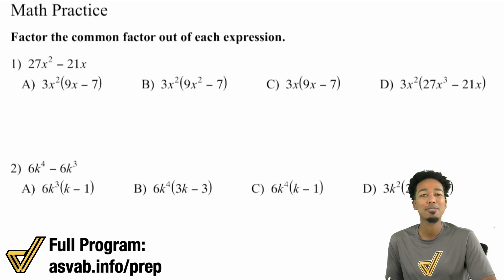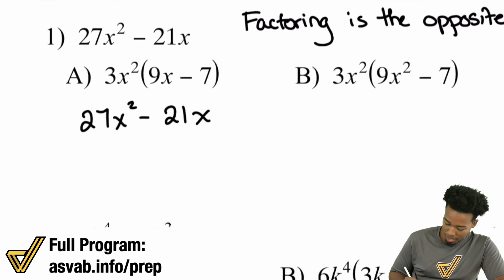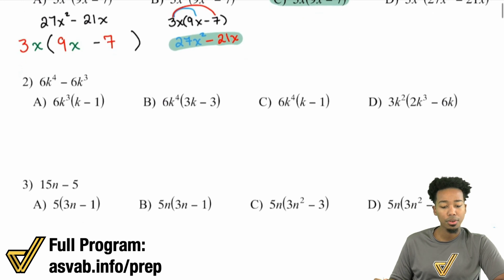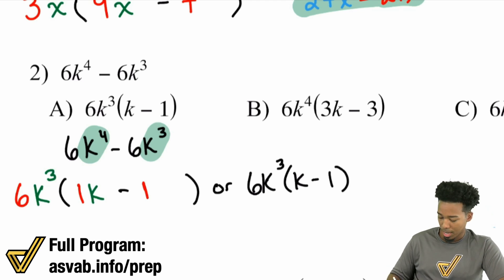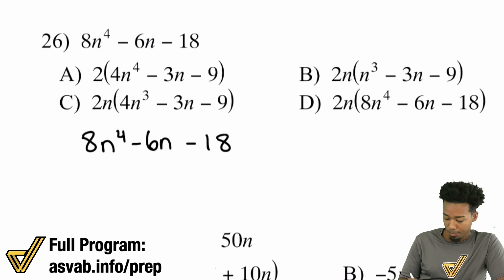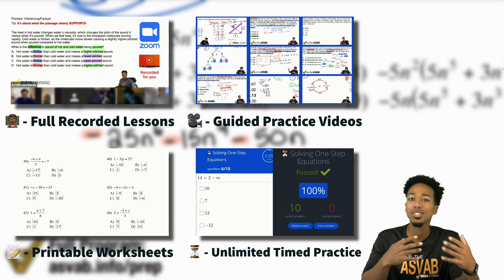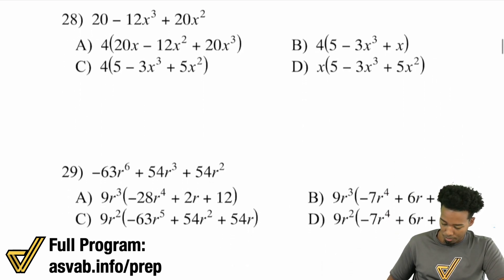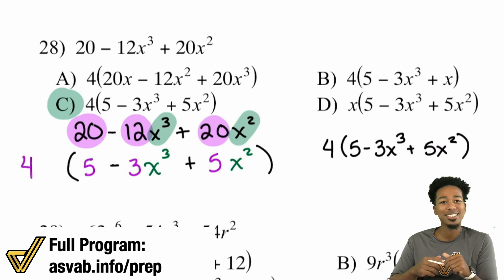ASVAB Math - How to Factor Out the Greatest Common Factor (GCF) (Pt. 1)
Let's start factoring! Make sure you're starting somewhere that makes sense for you and continue building through each video from there.